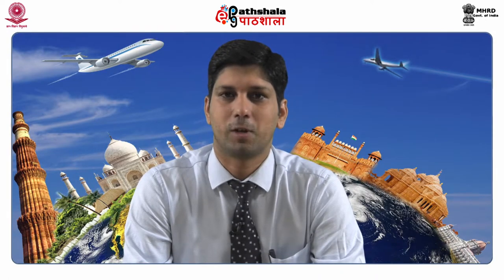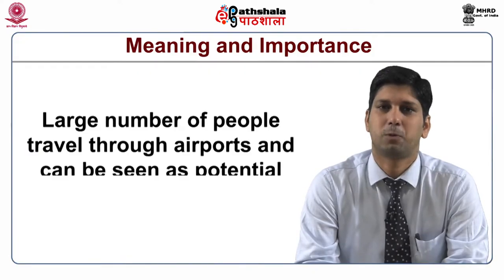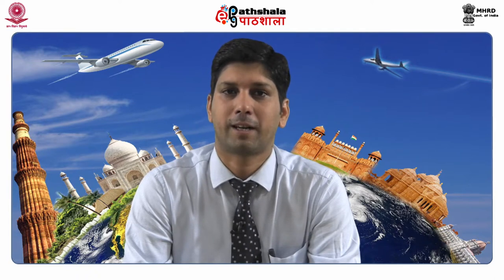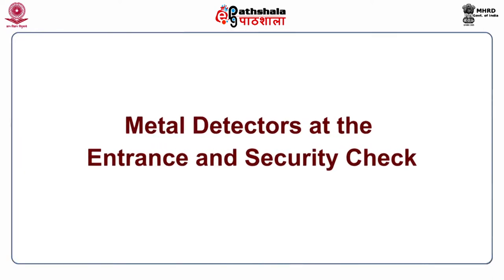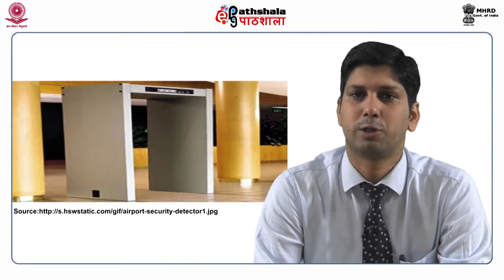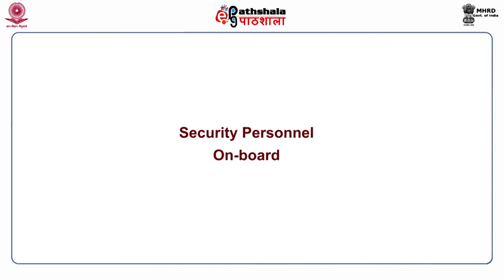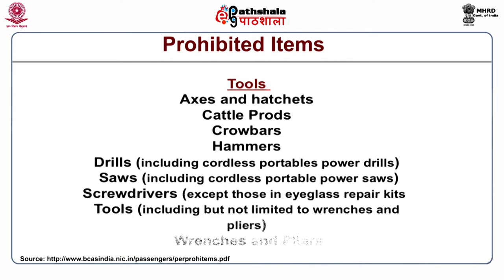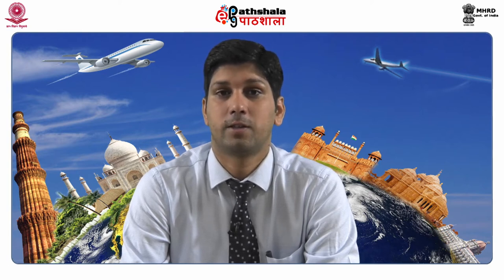Airport Security Management